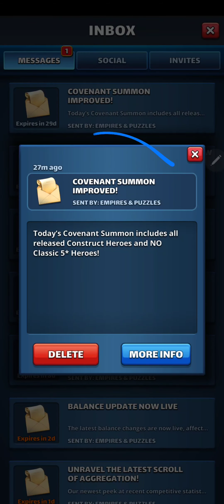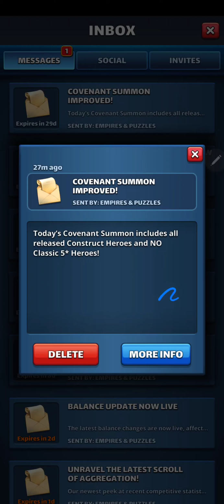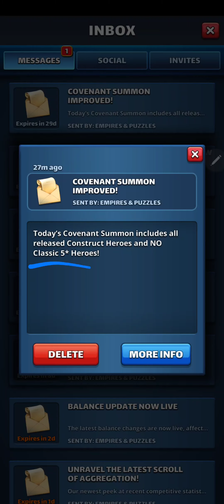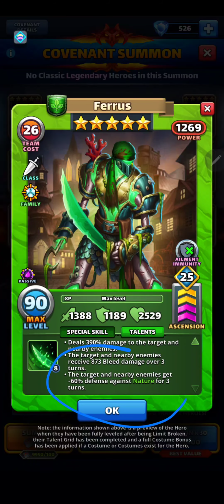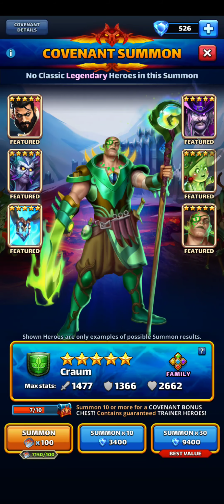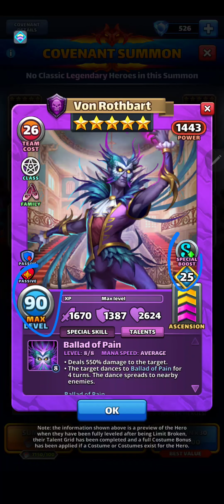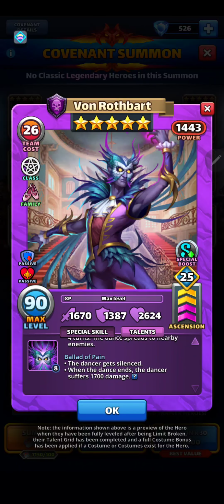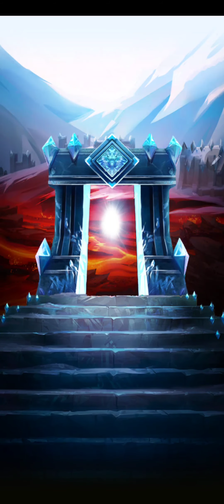13x Covenant Summons yields 3 Legendary September 2024